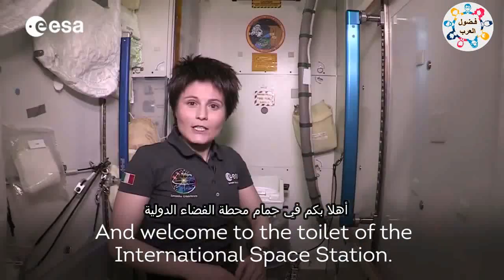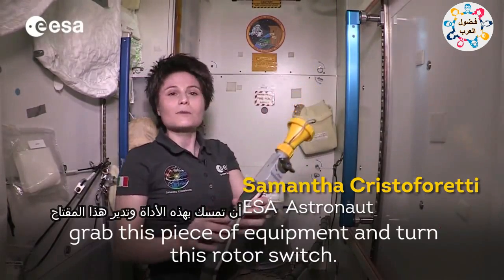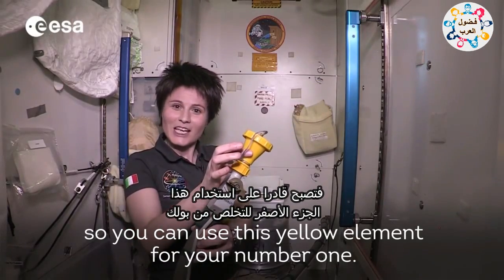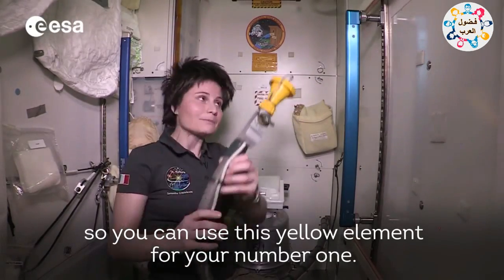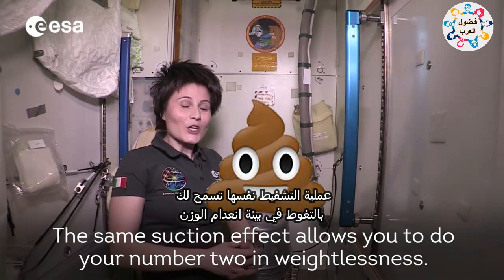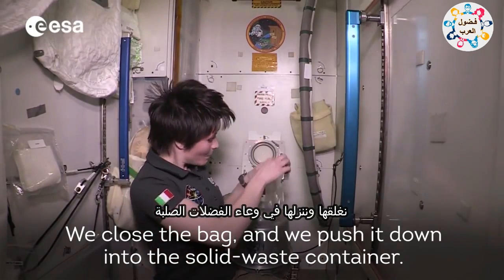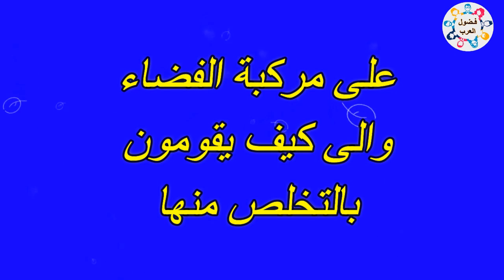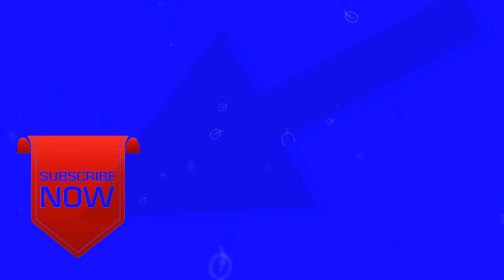كيف يقضي رواد الفضاء حاجتهم في المرحاض؟؟ اليك الاجابة شاهد بسرعة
مرحبا بكل متابعين أينما كنتم في قناتنا ستجد كل ما يتعلق بالمعلومة الشيقة والمفيدة.. كل ما عليك هو الاشتراك ليصلك كل ما نقوم بنشره كل يوم.. لن تخسر شيء اشترك وانتظر جديدنا كل يوم ليصلك..
- لا تنسى زيارة موقعنا الخاص :
متع عقلك, فضول العرب, هل تعلم, لا يفوتك,